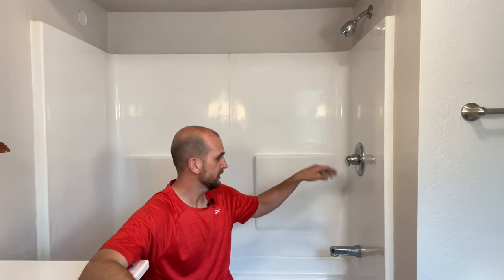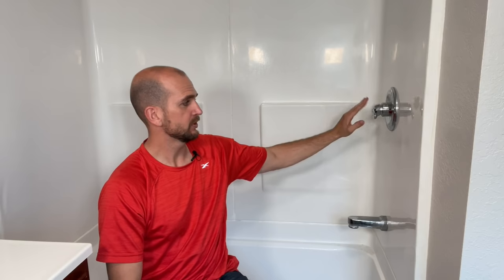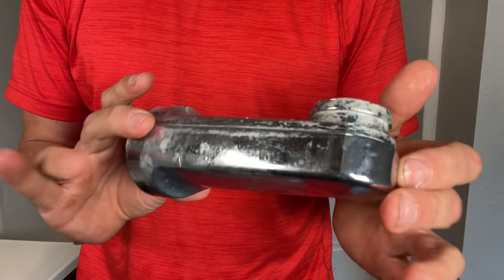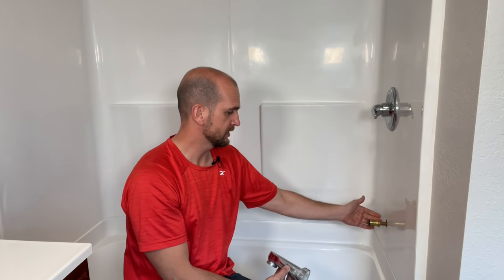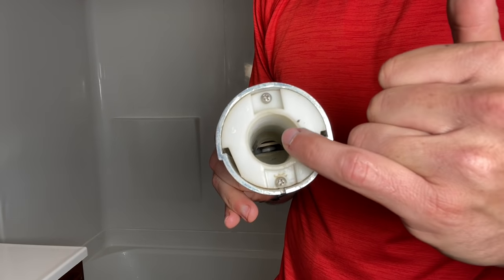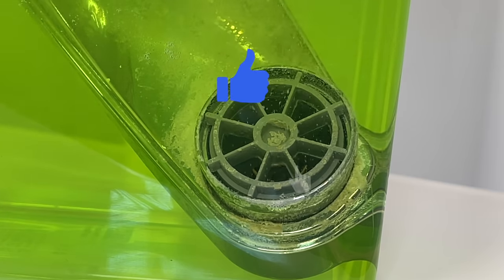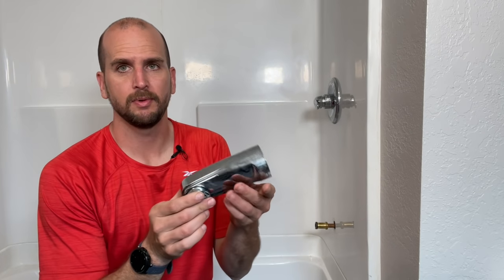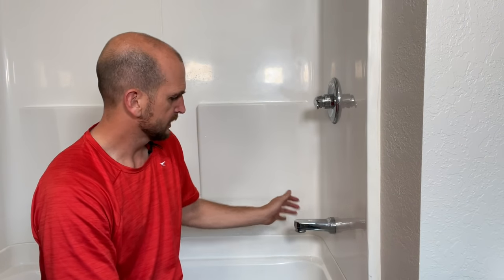Fix Tub Spout That Leaks Water When Shower Is On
CLR (28 oz Bottle)
I will walk you through the process of fixing a tub spout that continues to flow water when the diverter is pulled and the shower is on.  This is a very common problem but often with no tools and about 30 minutes you can have the problem fixed and stop wasting water during your showers.